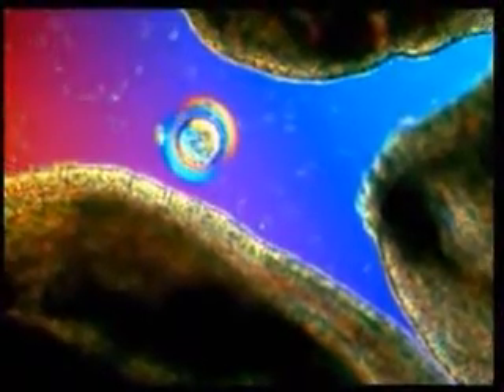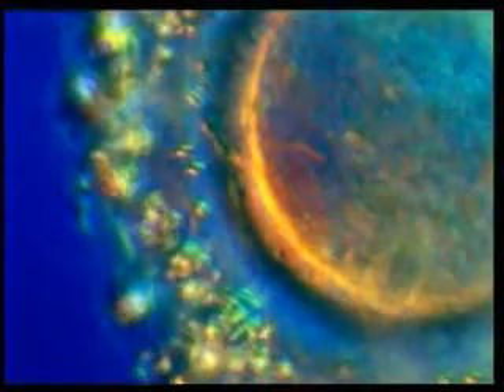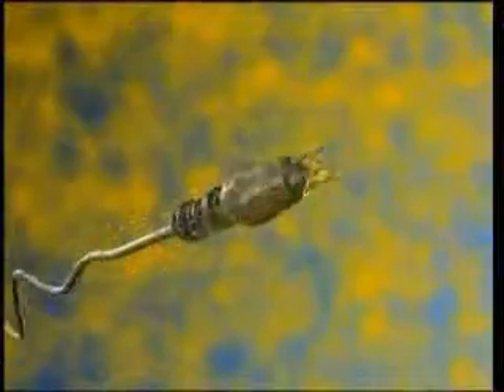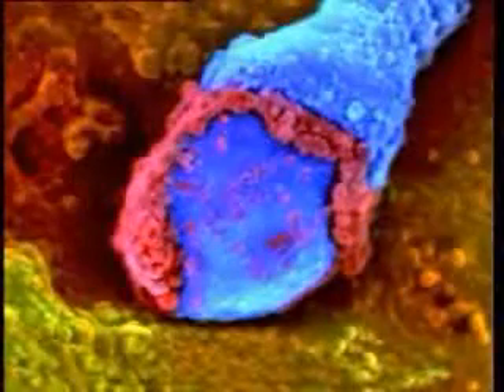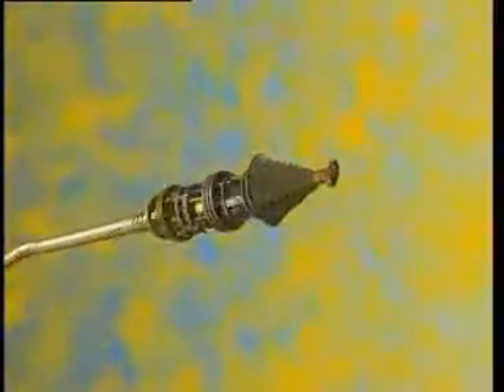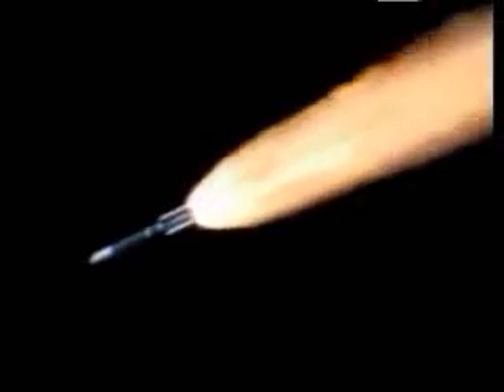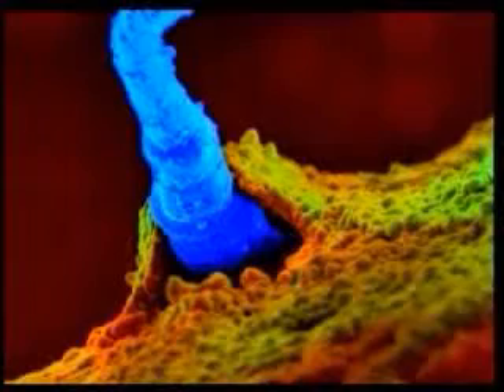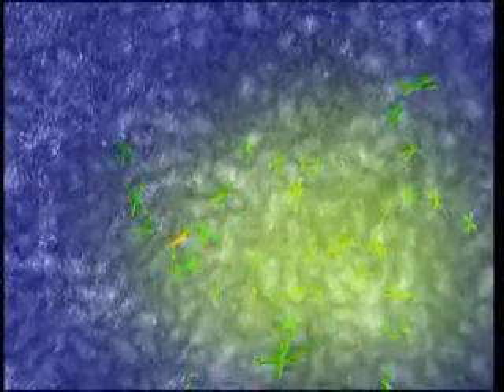Human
Adam Miracle "Since Aristotle had summed up the prevailing theories in his age relating to the creation of the embryo, controversy continued among the supporters of the theory of the full dwarf embryo existing in man's sperm and those of the theory of the full dwarf embryo created out of the woman's menstrual blood coagulation (thickening). Most of them believed that man was reduced into that sperm drop, and they drew a figure in which they imagined the embryo as a full creature in the sperm drop, which then grew up in the womb as a small tree"